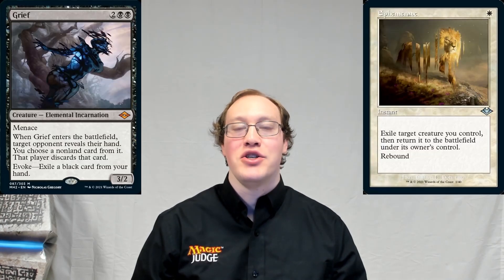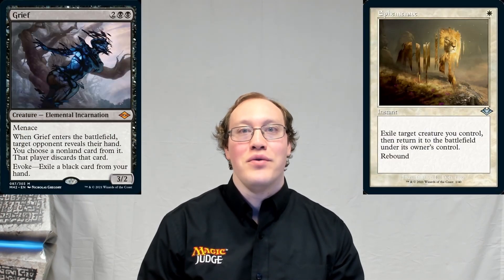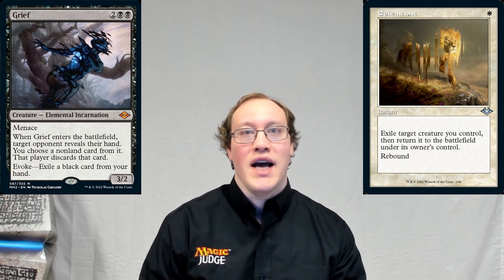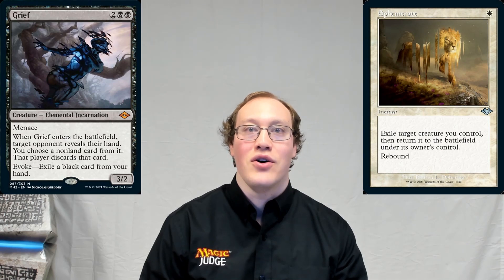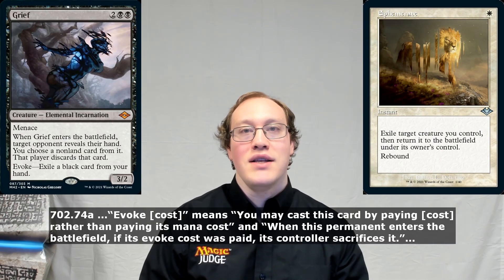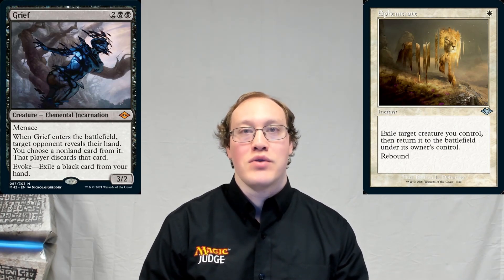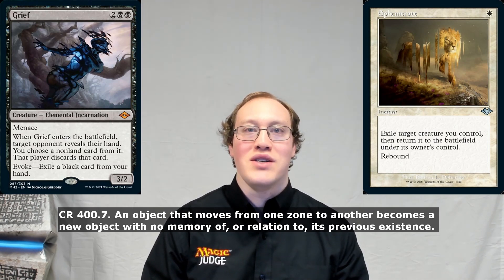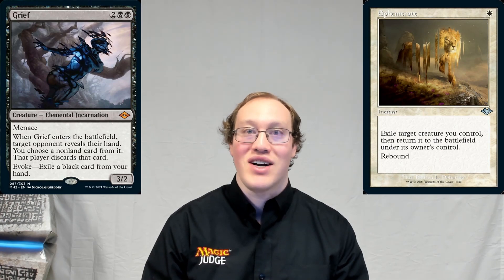DDR#162 - Grief + Ephemerate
Daily ruling for June 11, 2021 - Grief + Ephemerate. How does evoke work with instant-speed blink effects?